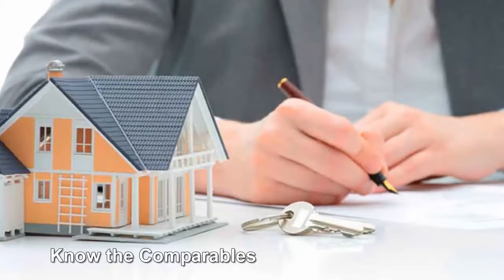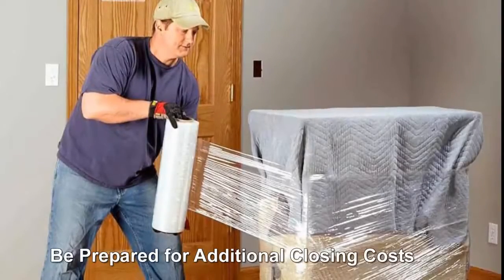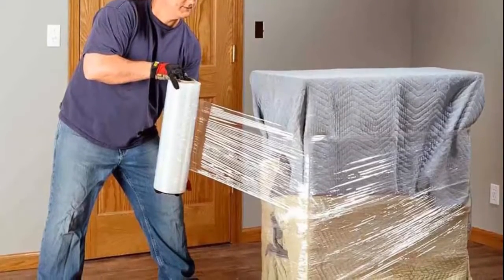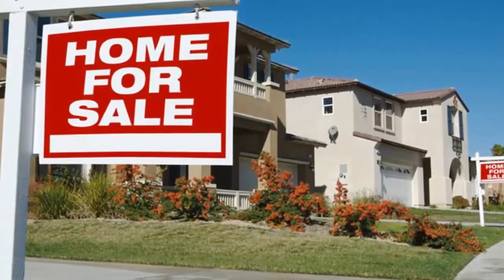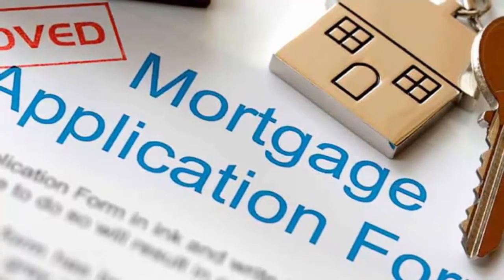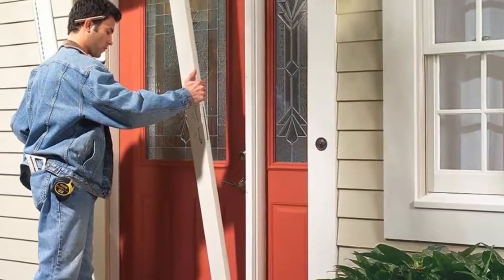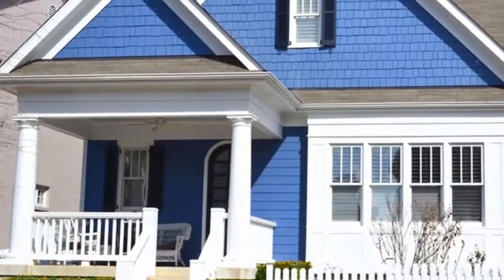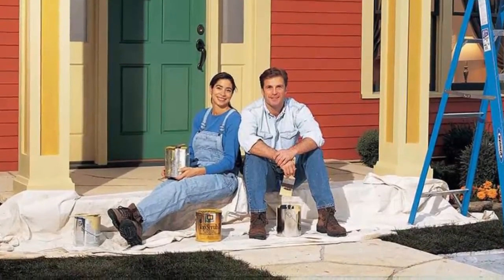10 Things to Know About the Cost of a House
10 Things to Know About the Cost of a House